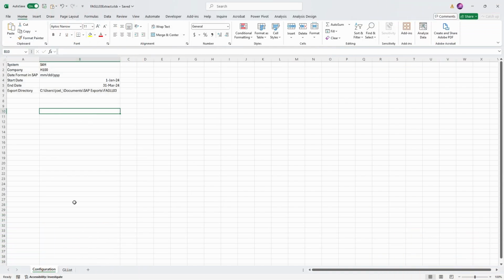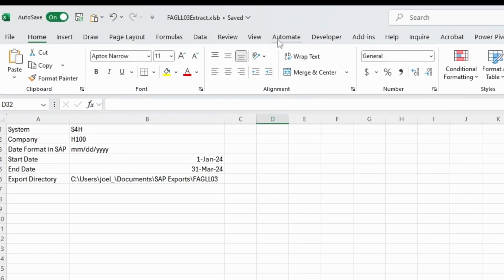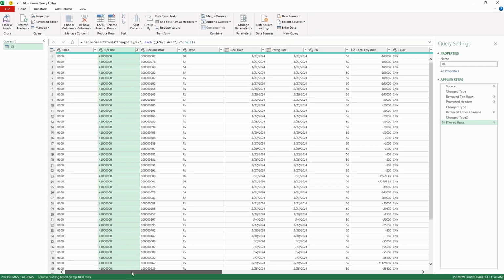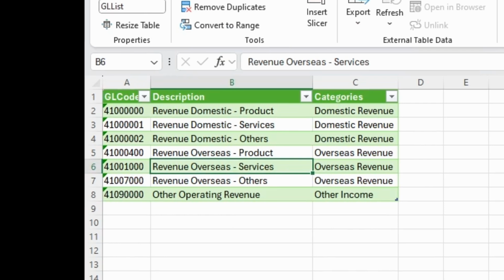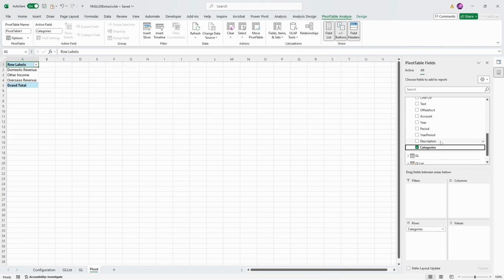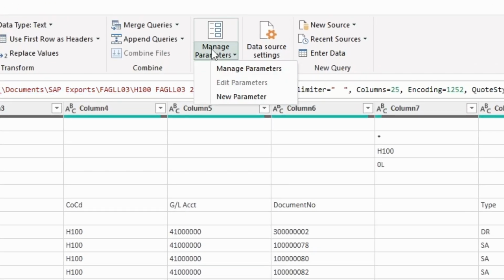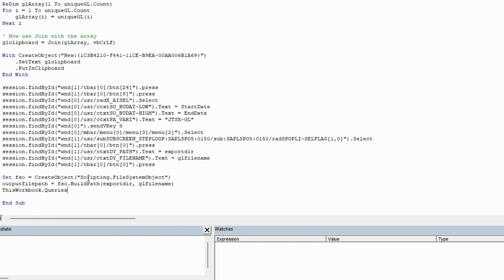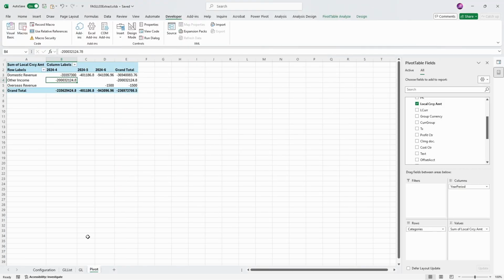Extract and Transform SAP Data with ONE click! Automation with Excel VBA and Power Query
📚 Get instant access to the eBook "SAP GUI Scripting: Understanding the Basics" and discover how you can transform your SAP work processes, reduce errors, and boost productivity!

Are you spending hours manually extracting, transforming, and analyzing data? What if you could automate the entire process with just one click? In this video, I’ll show you how to combine SAP GUI Scripting and Power Query to create a seamless workflow for automating data extraction, transformation, and analysis.

You'll learn:
✅ How to extract data from SAP using GUI Scripting
✅ Transforming raw data in Power Query with essential techniques
✅ Automating file path updates with Power Query Parameters
✅ Integrating everything with Excel VBA for a fully automated process

By the end of this tutorial, you’ll understand how to combine SAP GUI Scripts with Power Query to streamline your workflow, save time, and focus on delivering insights rather than managing data.

I am NOT associated with SAP AG in Germany or any other country. I am NOT SAP Partners. I do NOT offer live SAP Training. I do NOT offer SAP Access. We do not recommend the use of SAP Access from any particular provider.

🙎🏻‍♂️ WHO AM I:
I'm Joel, a Regional Finance Controller working in Singapore. I make videos about technology, automation and productivity.